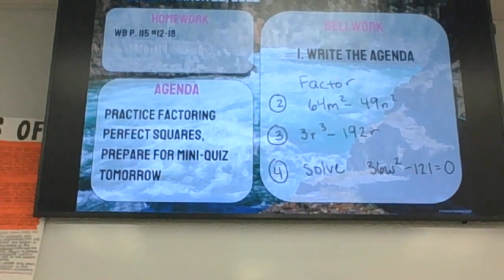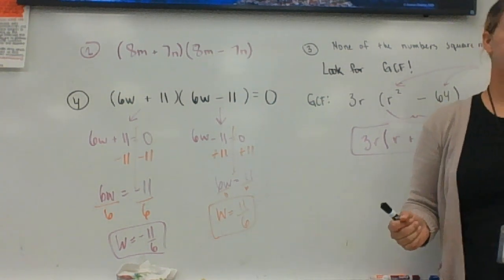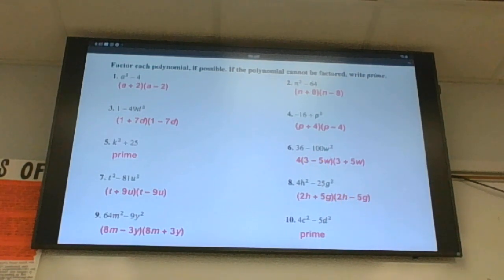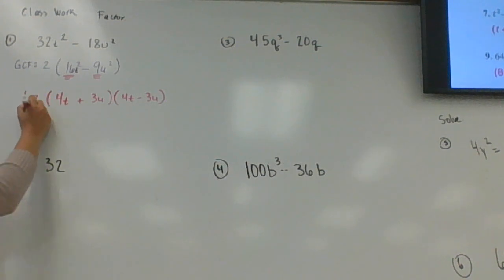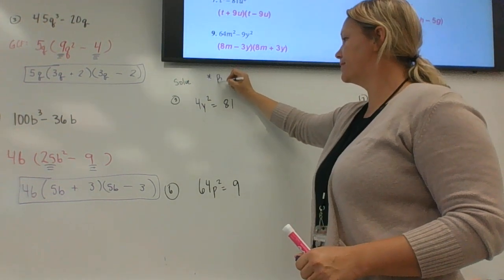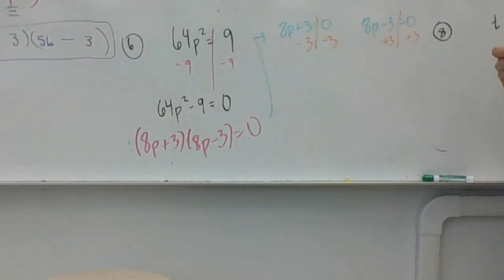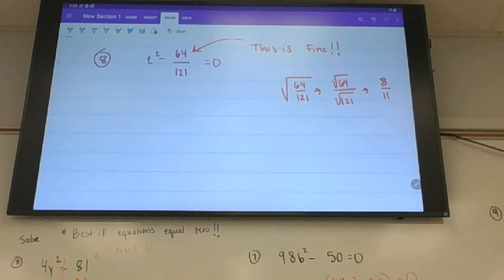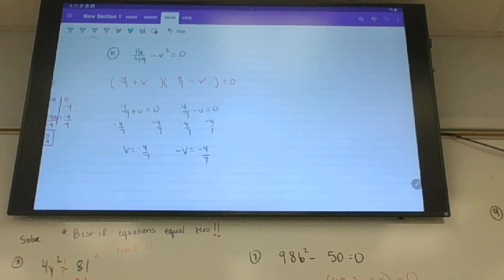Tuesday Factor using square roots